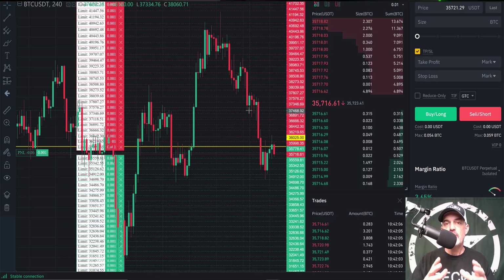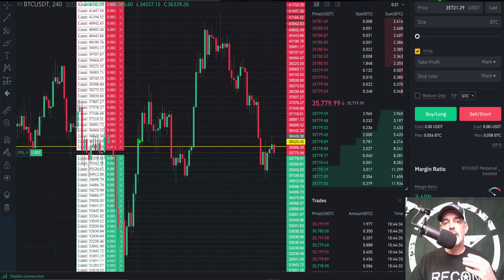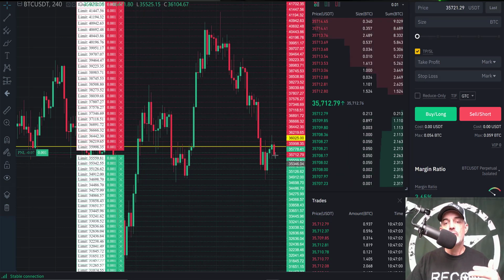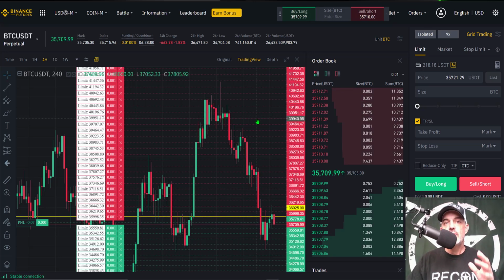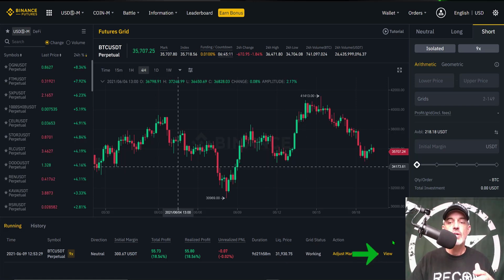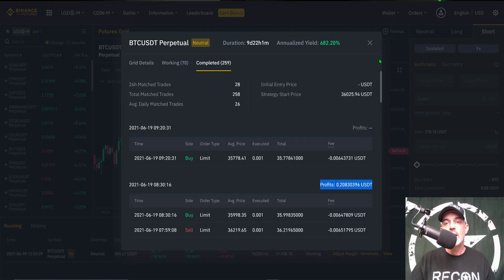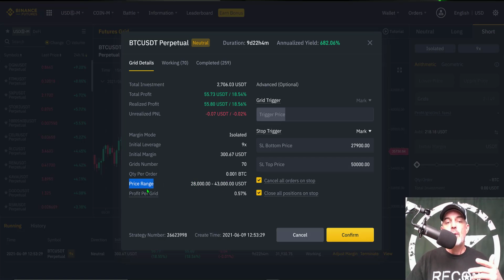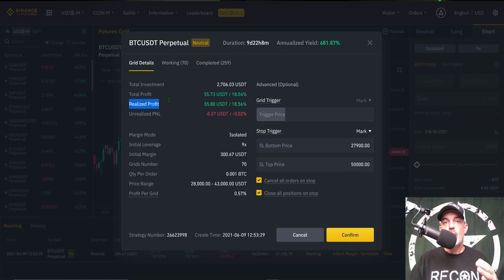PROFIT UPDATE Binance Exchange FREE Futures Bitcoin $BTC NEUTRAL Strategy Trading Crypto Grid Bot